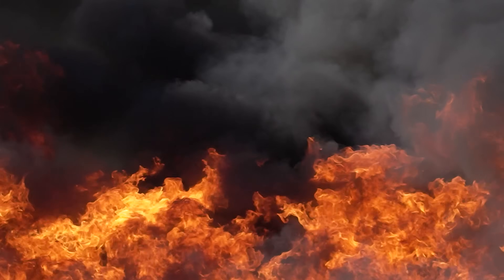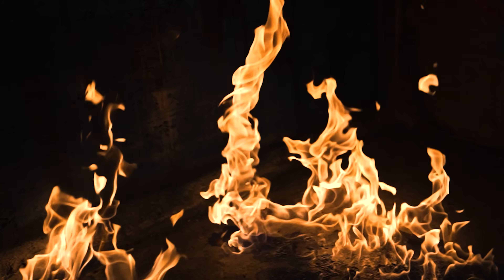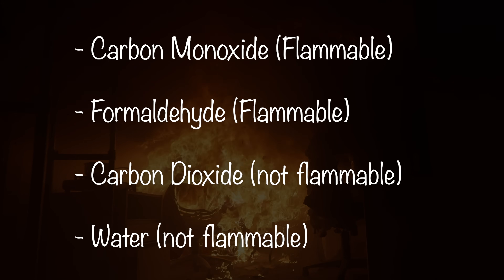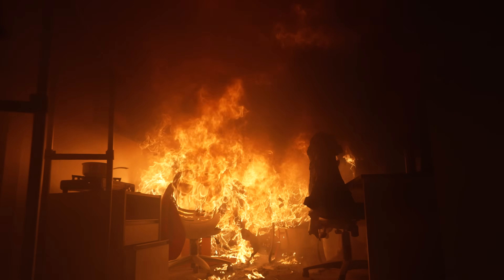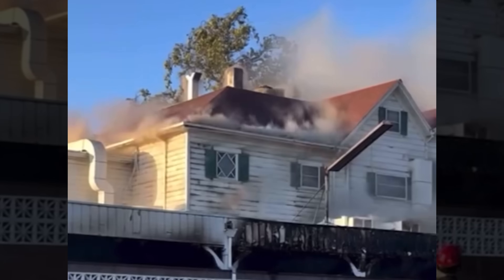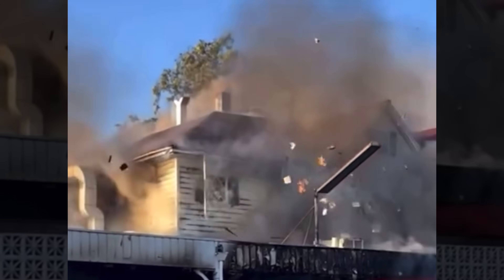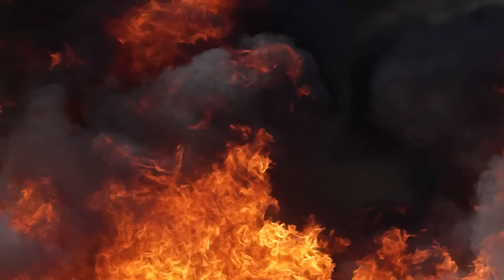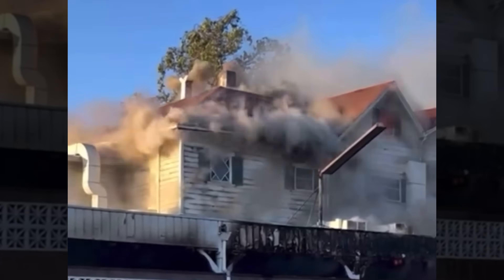An intro to Smoke explosions (aka fire gas ignitions) - episode 35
Smoke explosions aka fire gas ignitions are often the skipped over in favour of flashover or backdraft.. but in this video we focus on this explosive fire behaviour for an introductory look.